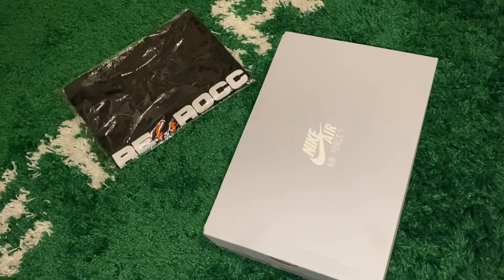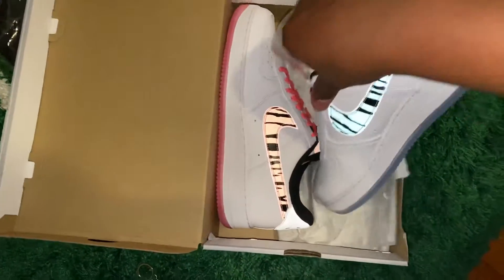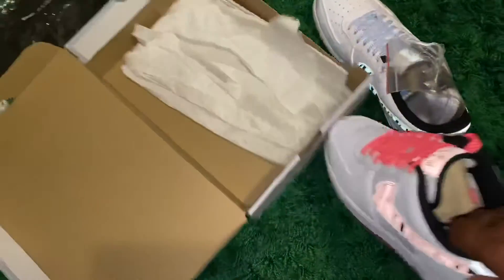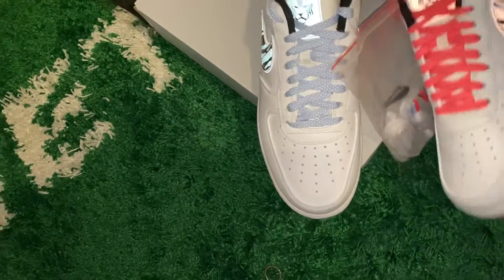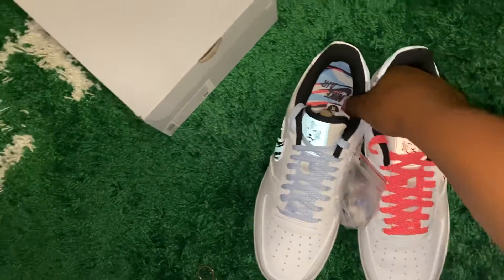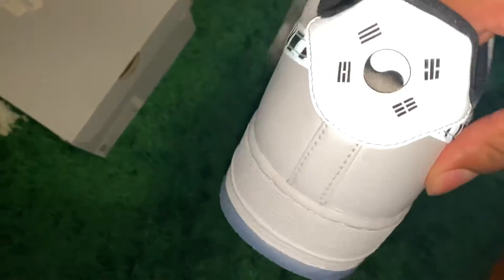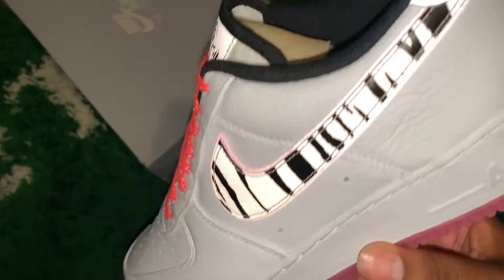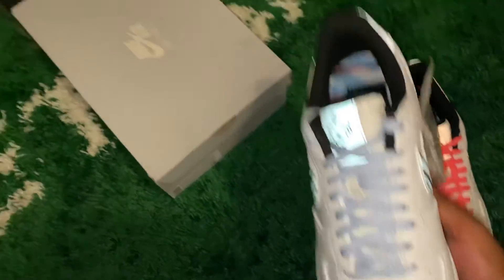New unboxing a great pair of AF1s 🔥🔥🔥